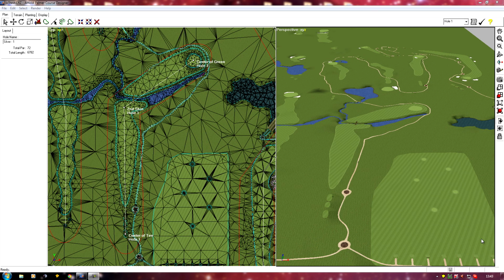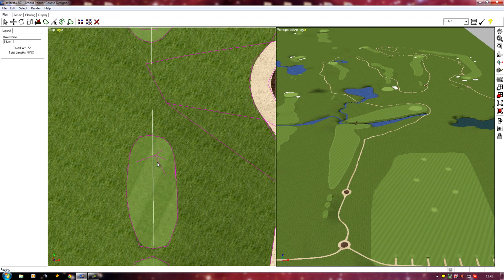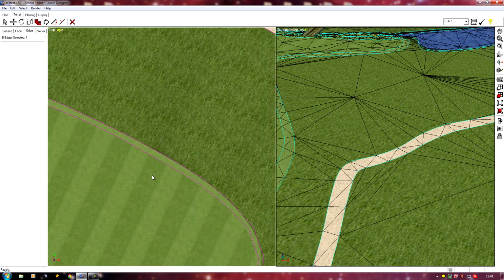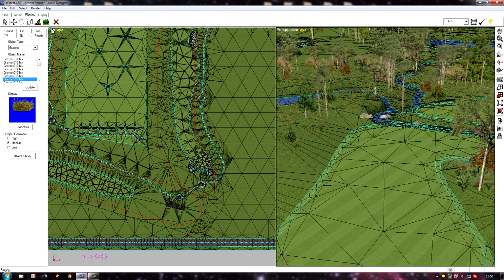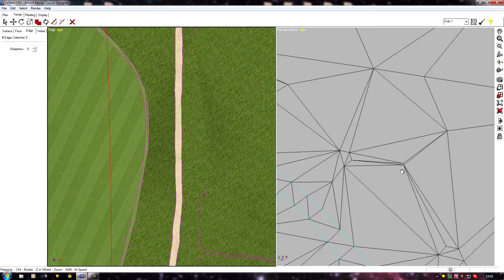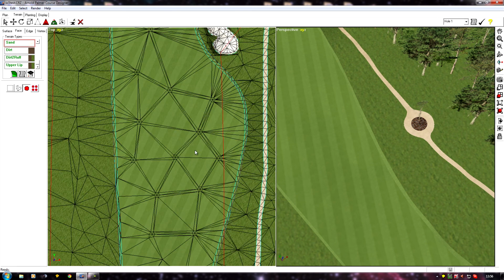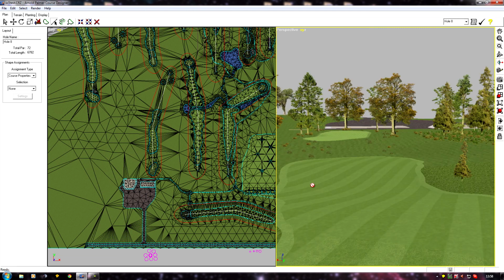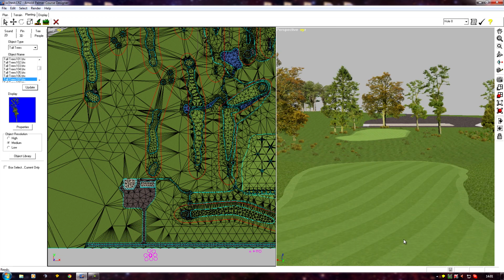APCD From Start To Finish - 66. Beta testing (part 1)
The final stage before release is eliminating any problems that may have slipped in during production of the course.